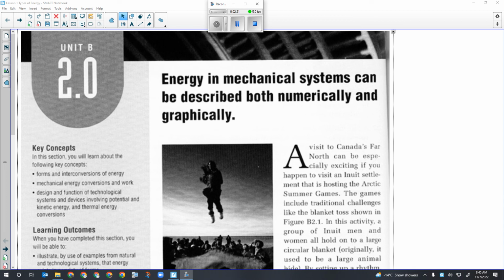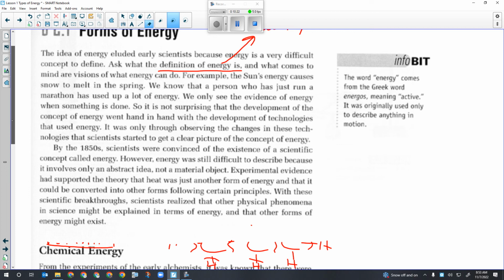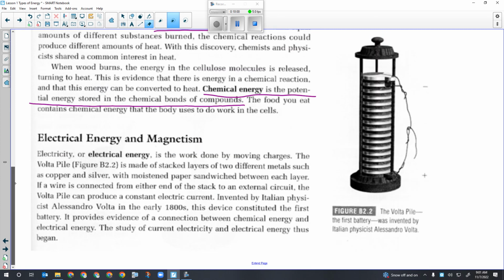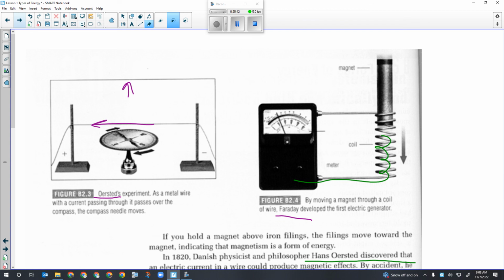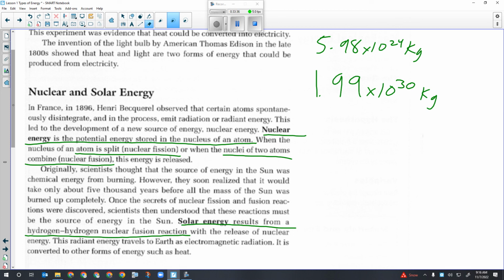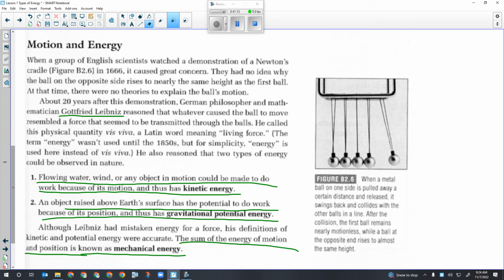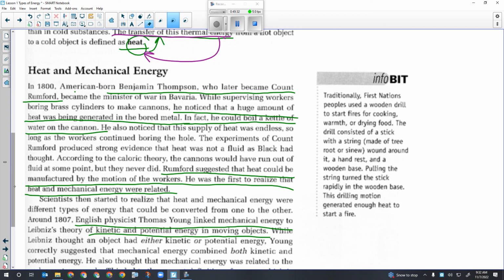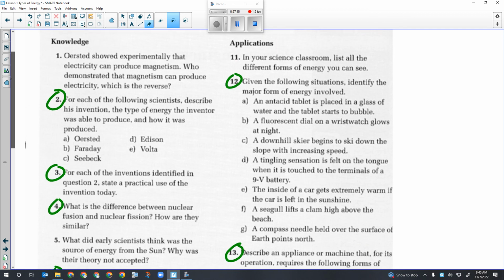Science 10 Physics Lesson 1 Types of Energy